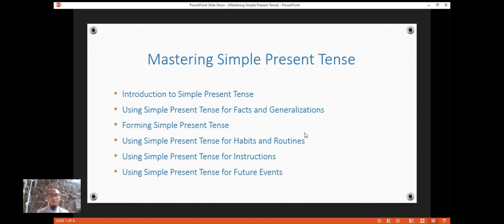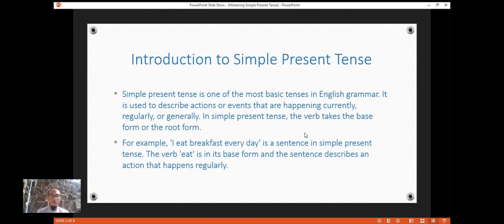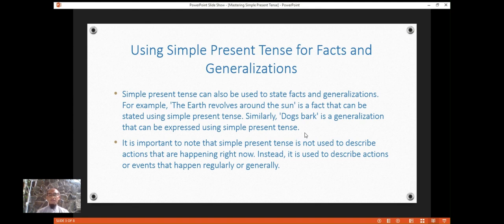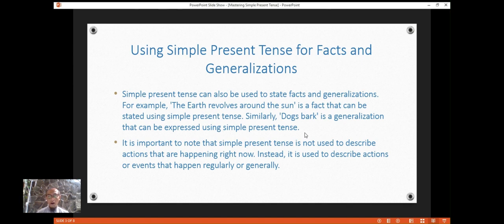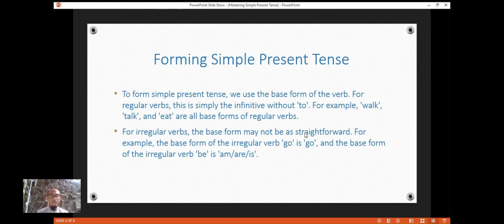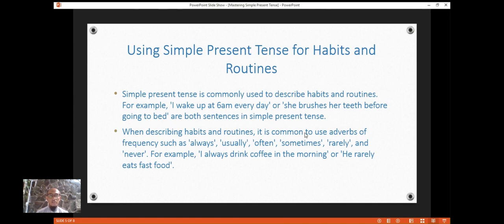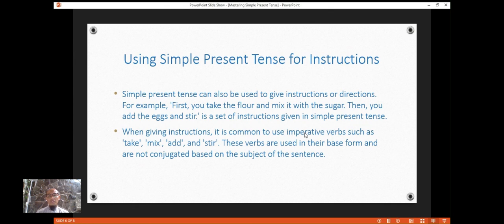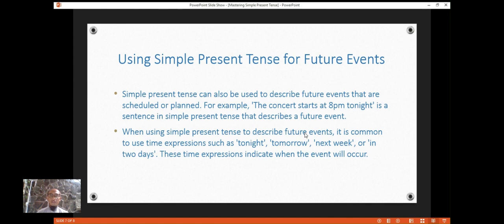Mastering Simple Present Tense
A simple learning video for tenth grade students to make it easier to understand the material presented during the learning process.